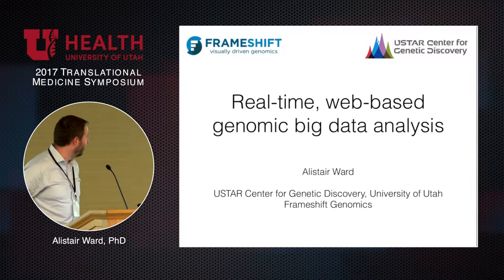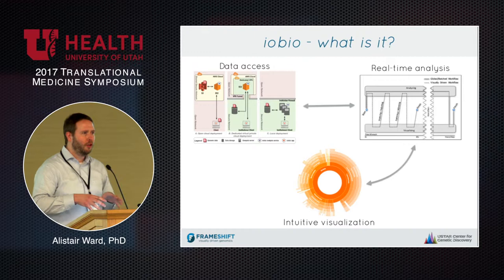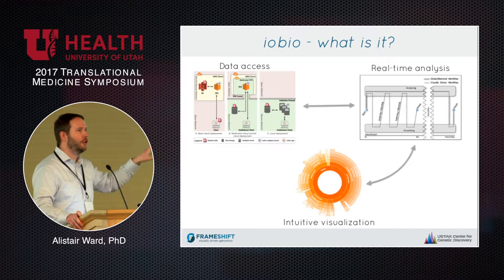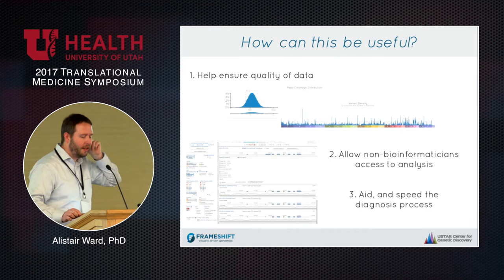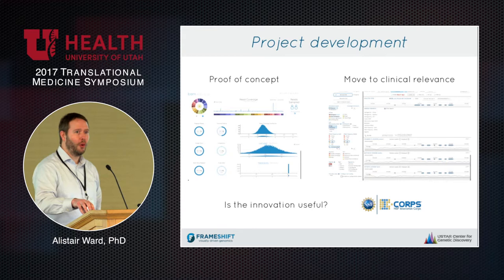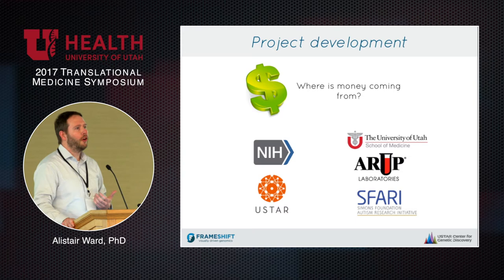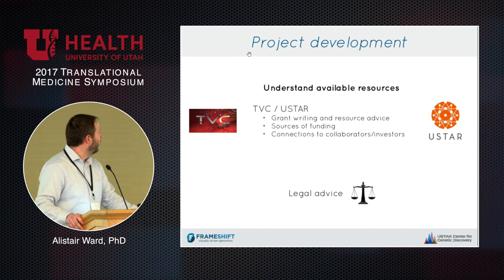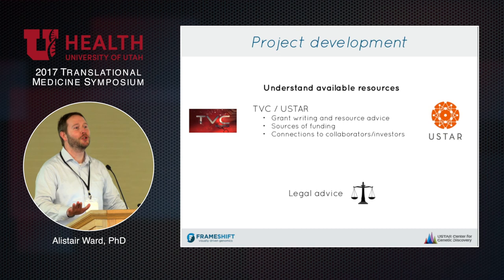Real time, web based genomic big data analysis Alistair Ward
The 2017 Translational Medicine Symposium was held on Feb. 27th. The symposium addressed how clinicians’ ideas and research results can have an impact on patient care — if they are translated into clinical practice. The symposium was a collaboration of the Entrepreneurial Faculty Scholars (EFS) program, led by Dr. Glenn D. Prestwich, the HHMI Med to Grad program (U2M2G), co-directed by Drs. Anthea Letsou and Dean Li, and the Center for Medical Innovation. Intended as a great opportunity for faculty, students, and postgraduate entrepreneurs to get acquainted with the complex and non-linear process of translating medical devices, diagnostics, therapeutics, digital health applications, and research tools so they can be used to impact patient care. Clinician innovators and entrepreneurs shared their experiences and a panel of experts discussed opportunities, barriers, and steps in creating impactful healthcare innovations.